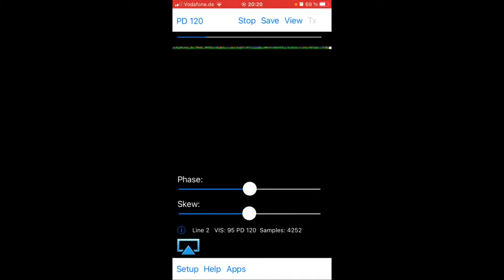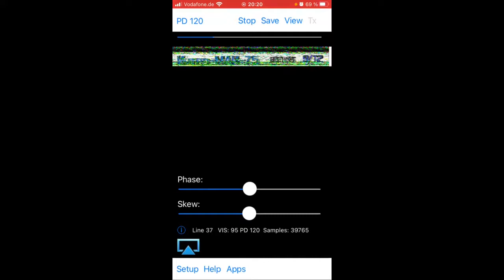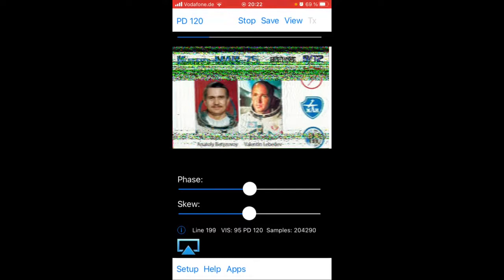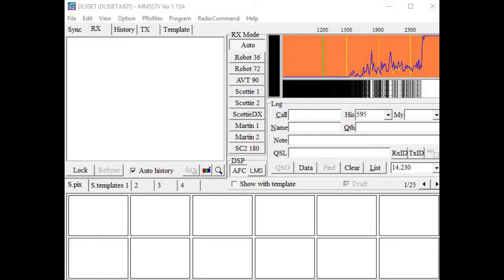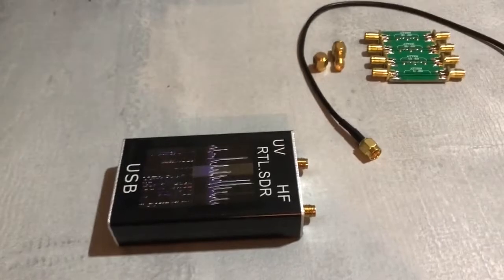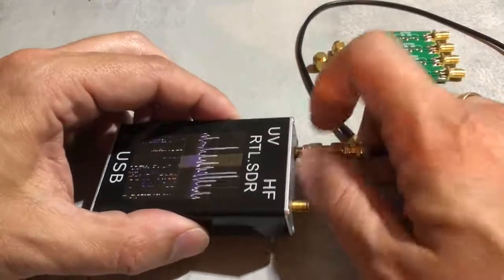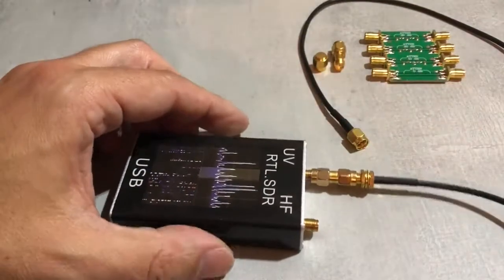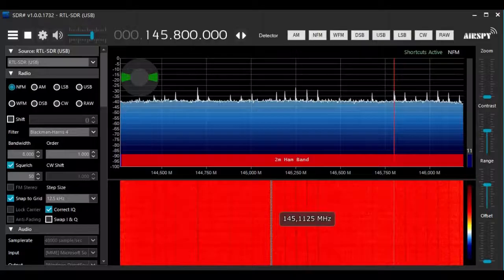SpaceCom for Noobs: receive SSTV images from the ISS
Revceive SSTV (slow scan television) images from the ISS on the 2m ham radio band.
Settings: 145.800MHz / NFM (Narrow FM) / PD120 (SSTV Mode)
SSTV decoder for iPhone:
SDR receiver: